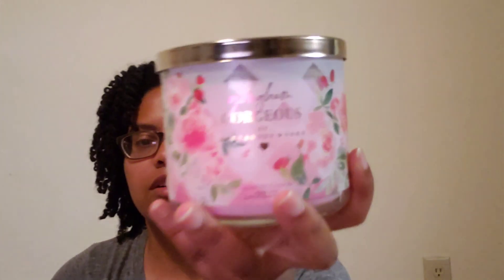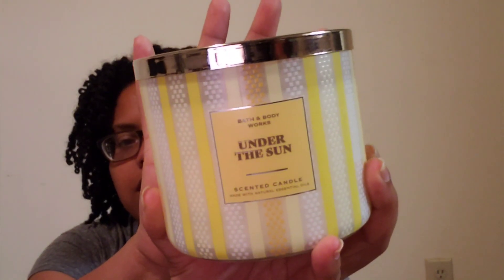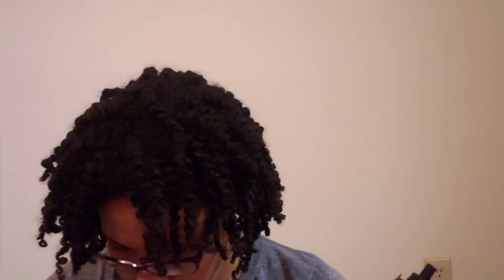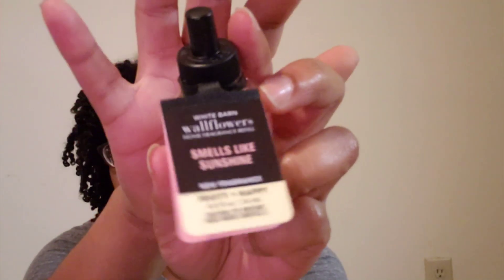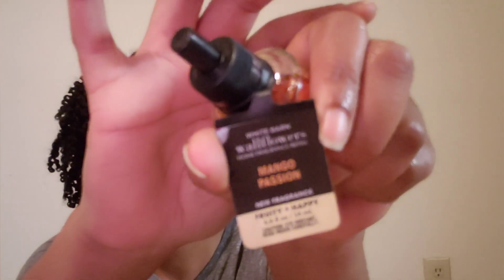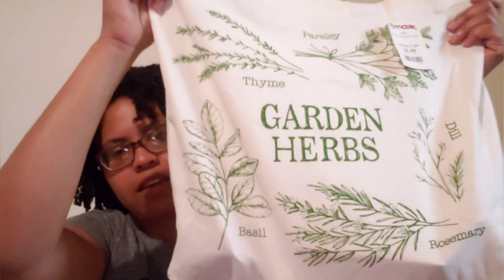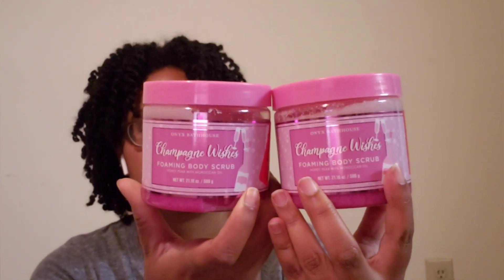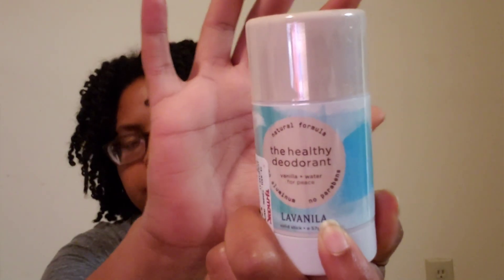Bath & Body Works / Tjmaxx Haul